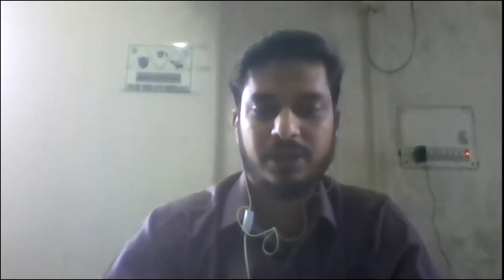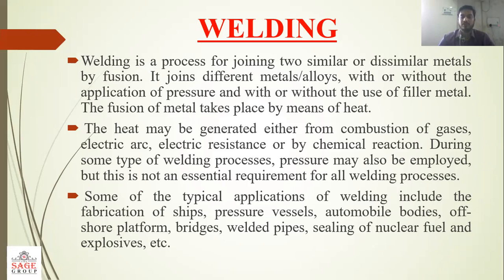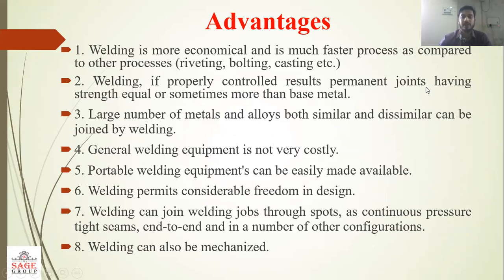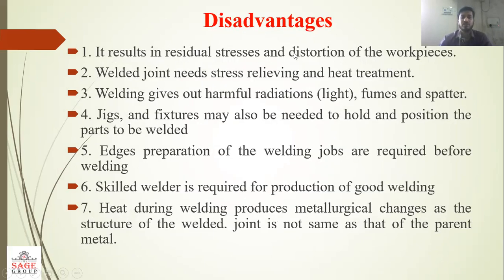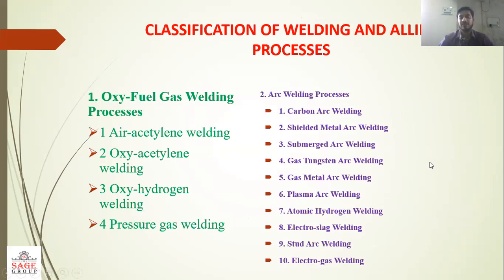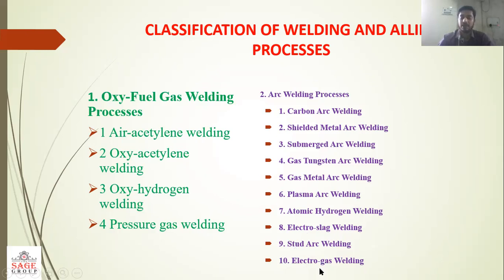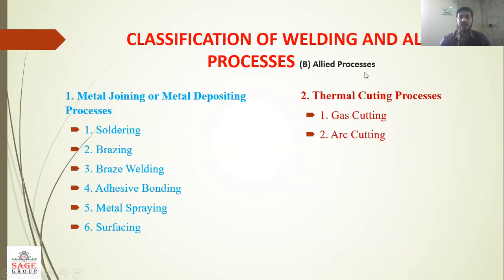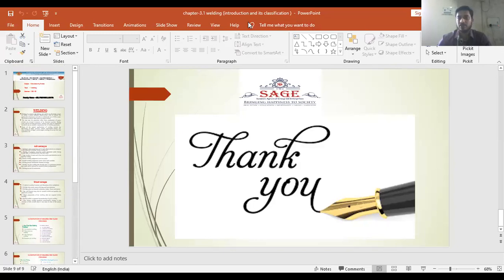ME-305 introduction of welding process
Manufacturing process by Prof. Priyank lohiya